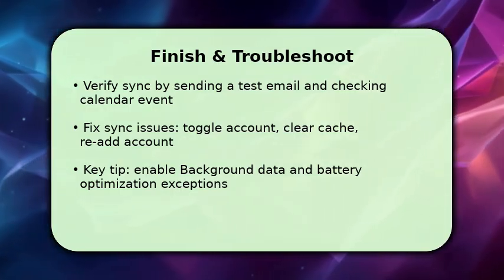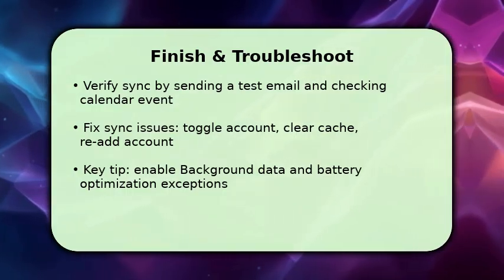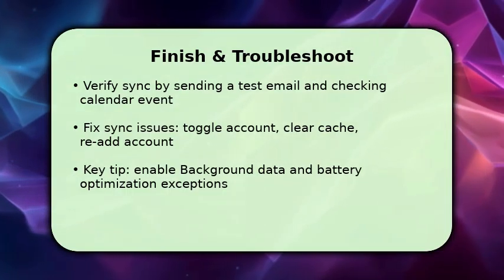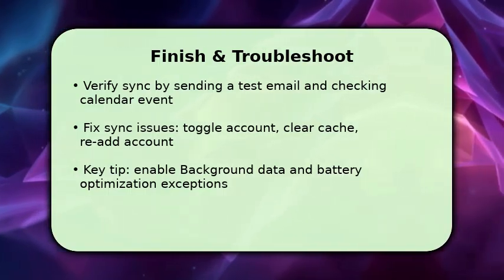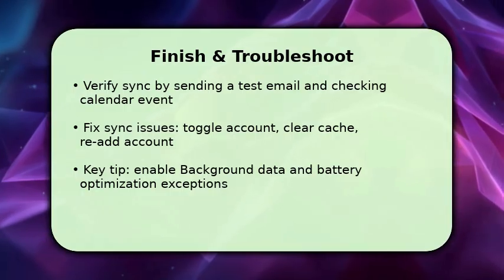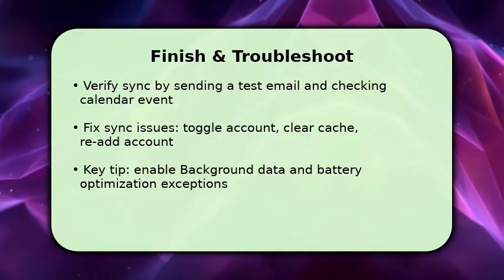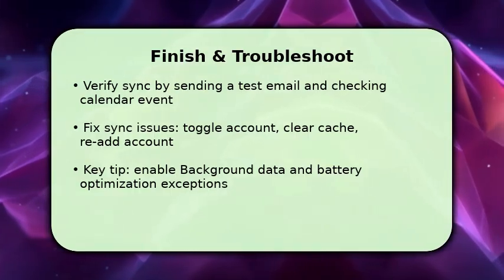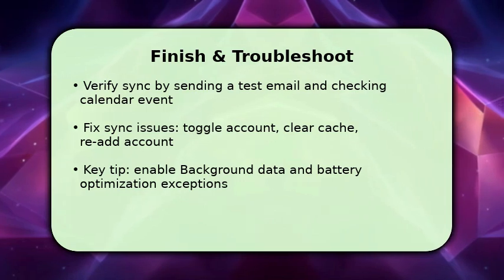How to Use Outlook on Samsung Phone - Full Guide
Discover the step-bythy guide to using Outlook on your Samsung phone, covering everything from installation and setup to email management. Perfect for both newbies and tech enthusiasts looking to streamline their digital communication.

Outlook, Samsung Phone, Email Management Guide, Installation Steps, Mobile Email Applications,